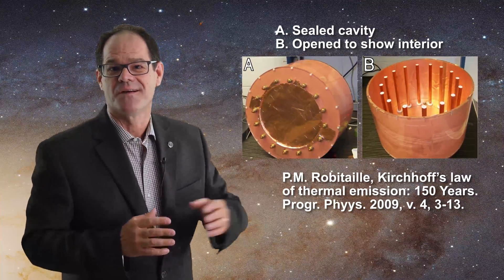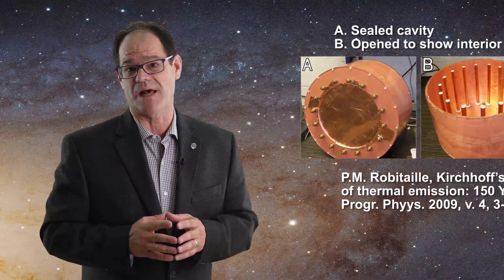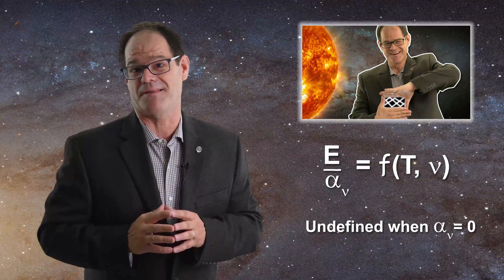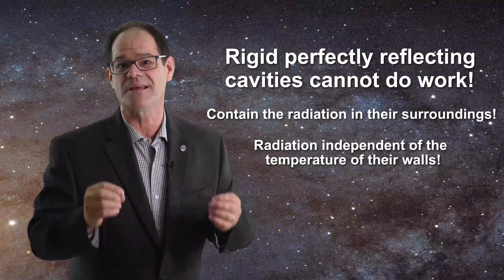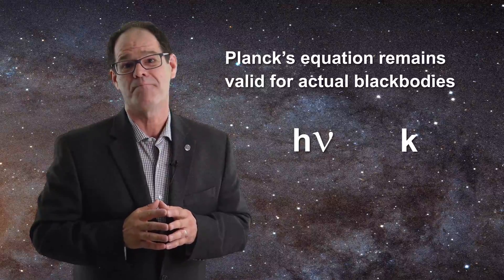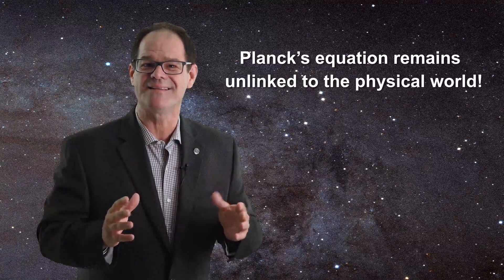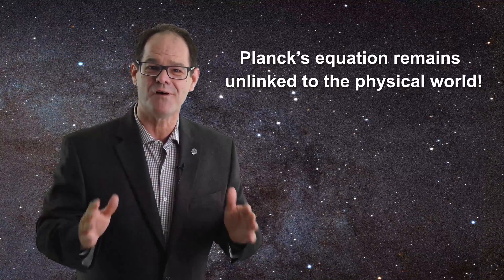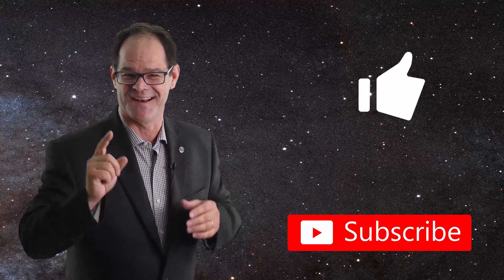Linking Planck's Equation with the Physical World!